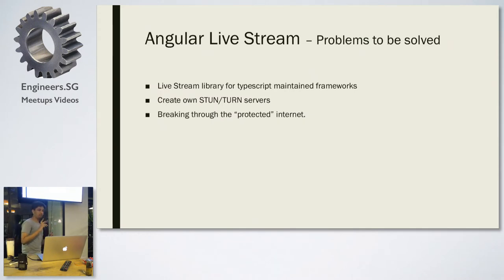Live Streaming Library - SG Hack & Tell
Speaker: Smit Shah

Smit Shah, who build a live-streaming library! It's a two-way channel, so bring your digital device with a webcam and browser to join in the demo!